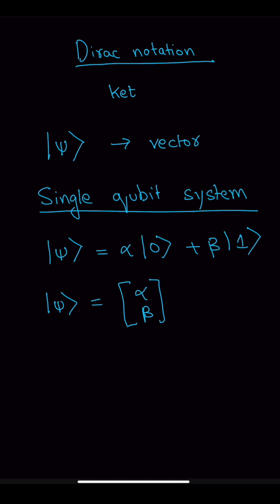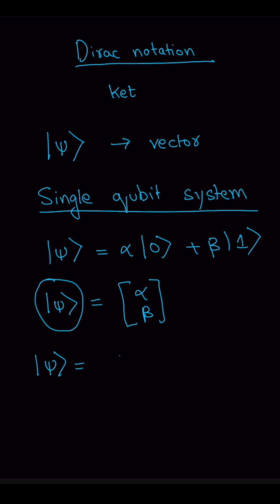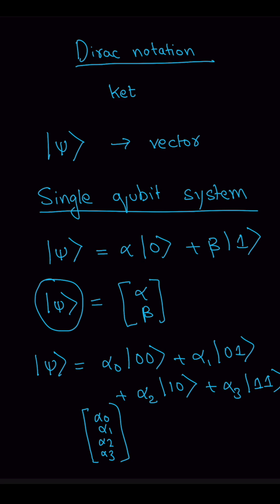What Is a Ket? Dirac Notation Explained with a Single Qubit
You’ve seen symbols like |ψ⟩ in quantum mechanics — but what do they actually mean? In this short, we break down the Dirac ket notation using a simple single-qubit system. Learn how the ket is just a vector, why it’s written that way, and how it represents a quantum state.